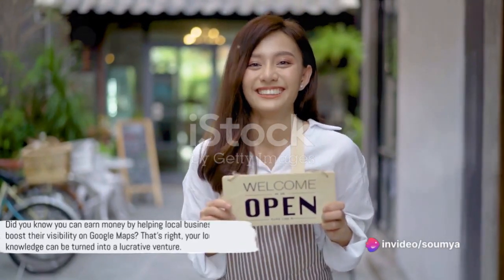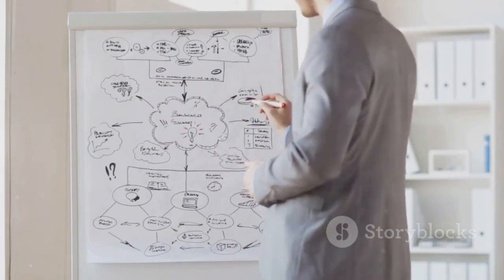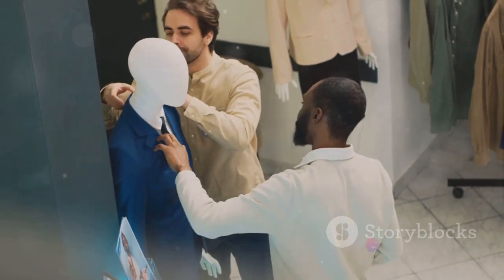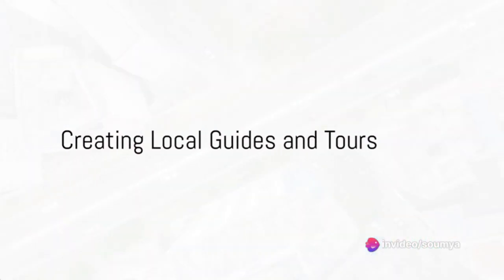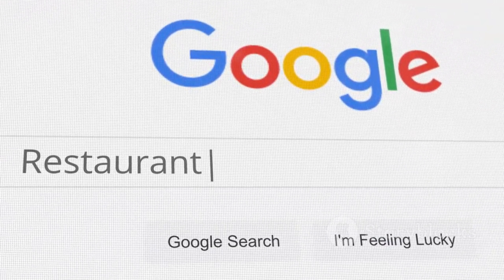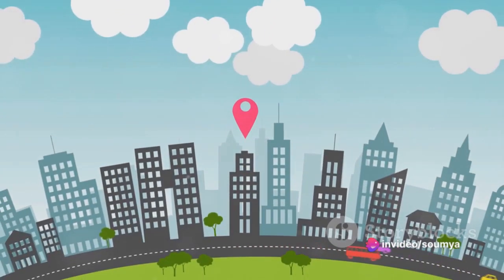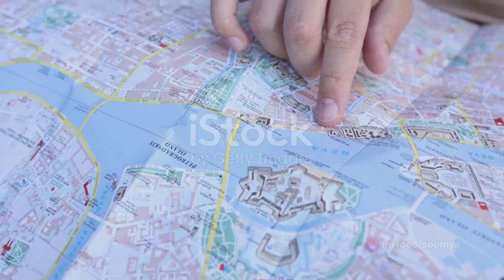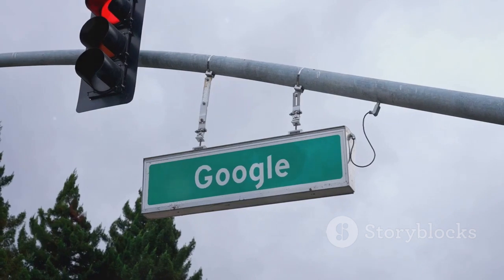Earn Money from Google Map | Earn Money in 2024 | Google Maps to make Money